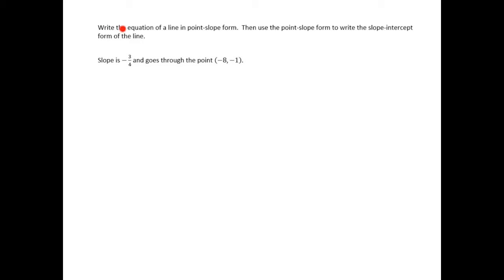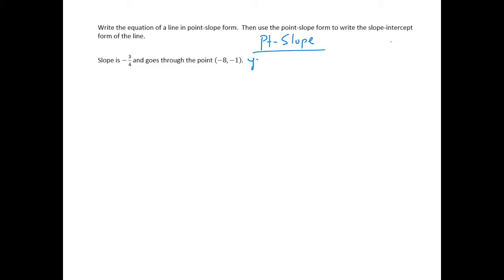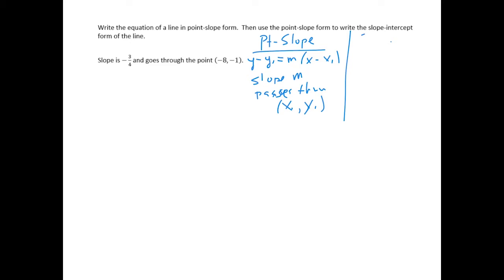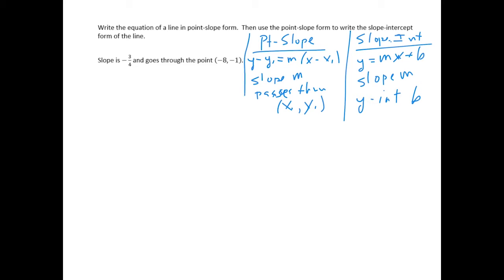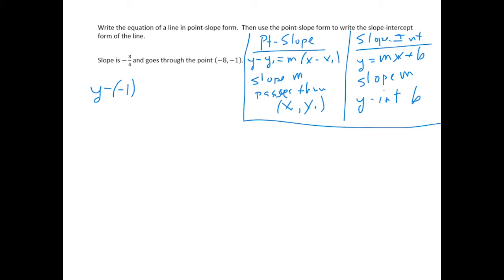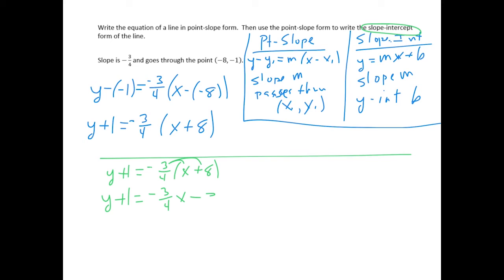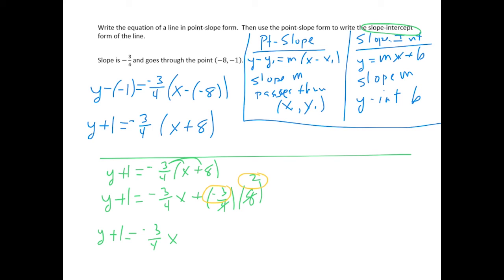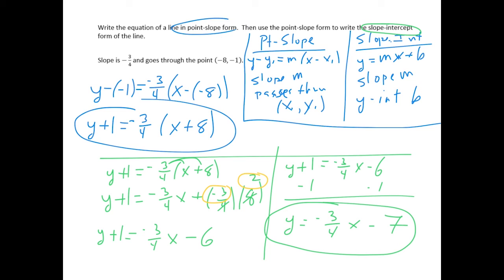Equation of Line Given Slope and Point